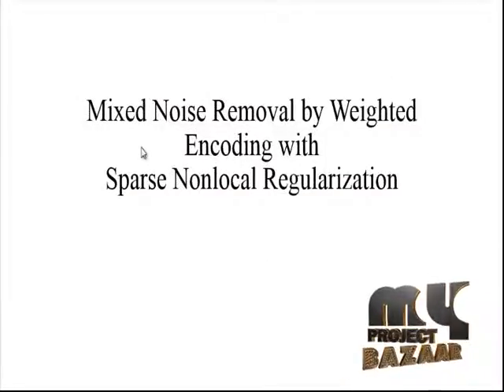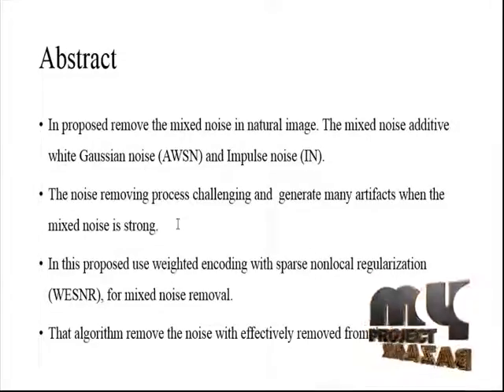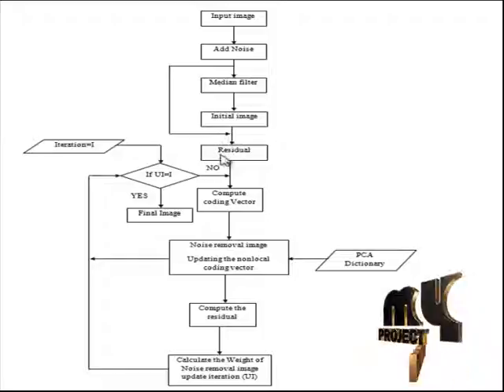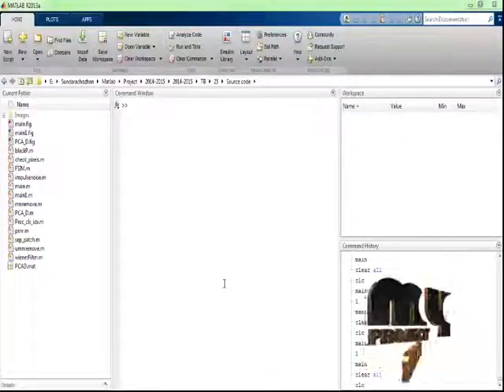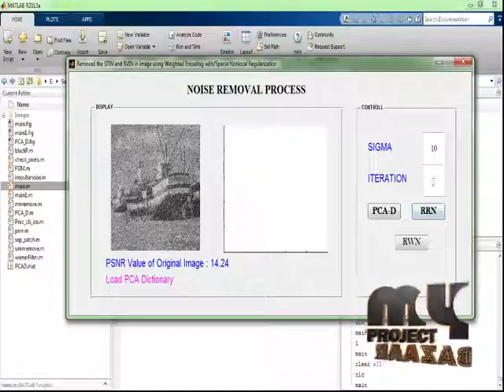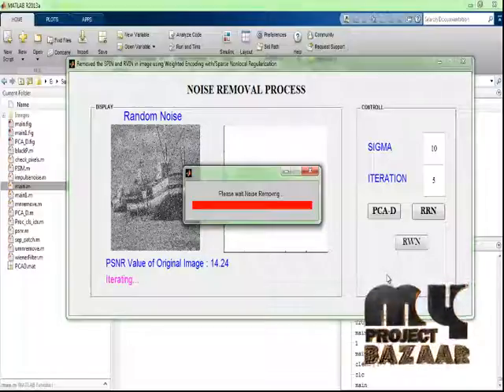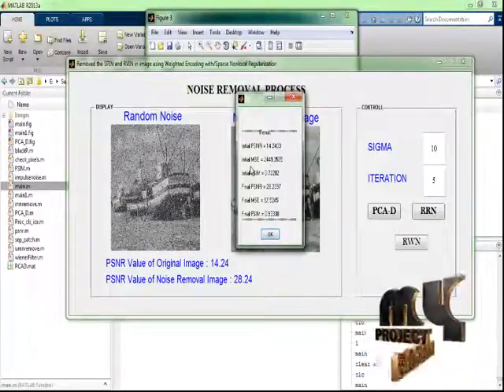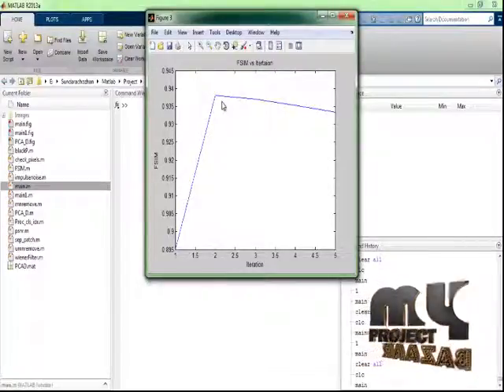Final Year Projects 2015 | Mixed Noise Removal by Weighted Encoding with Sparse